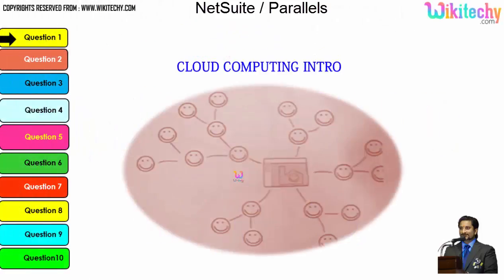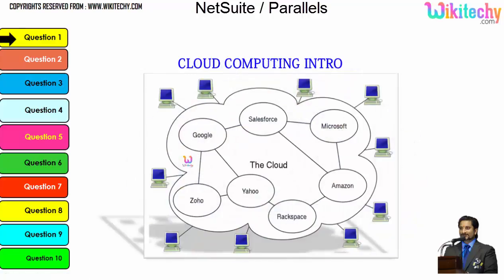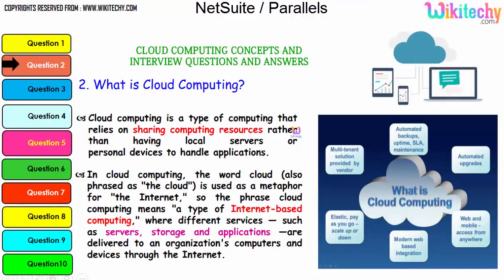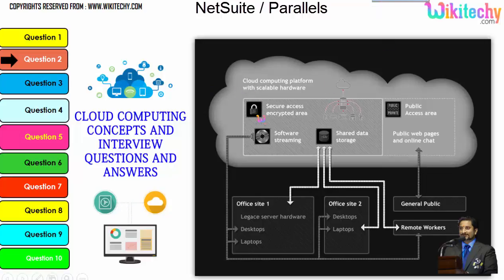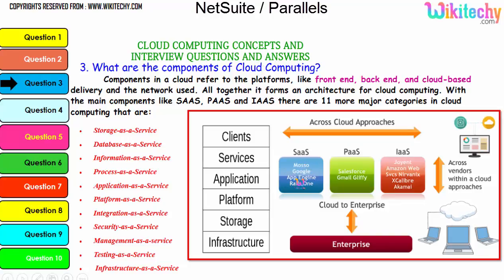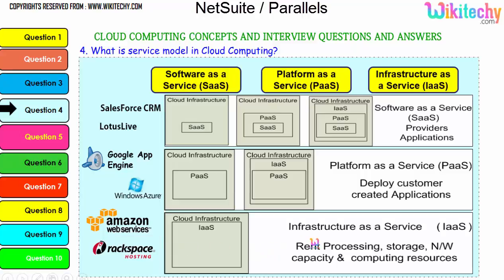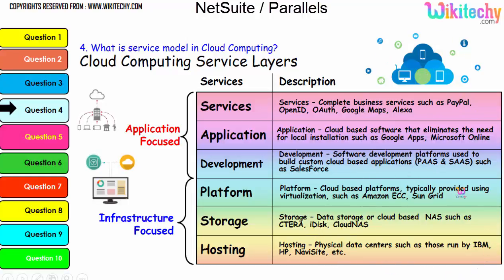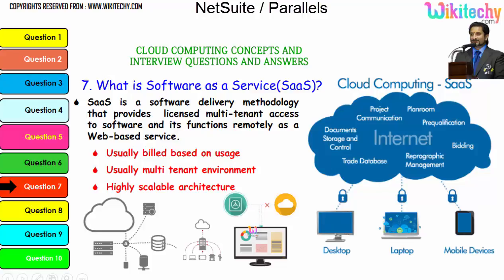NETSUITE | PARALLELS top most important interview questions and answers for freshers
NETSUITE Parallels Desktop for Mac top most important interview questions and answers for freshers / experienced online Videos

NetSuite Software Engineer Interview Questions
netsuite technical interview questions
netsuite exam questions
netsuite interview test
netsuite developer interview questions
netsuite consultant interview questions
netsuite certification exam questions
NETSUITE AND PARALLELS soft recruitment process

interview conversation
interview crack
interview videos
interview tips

job consultancy